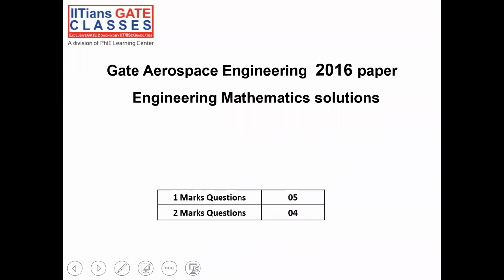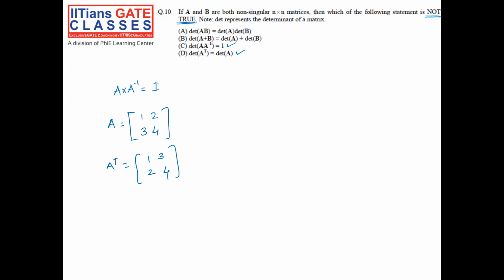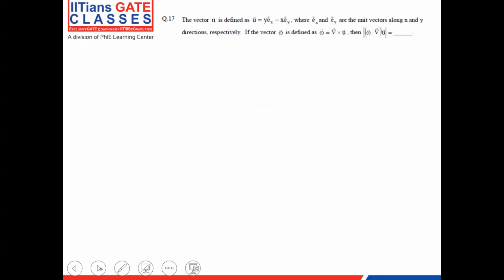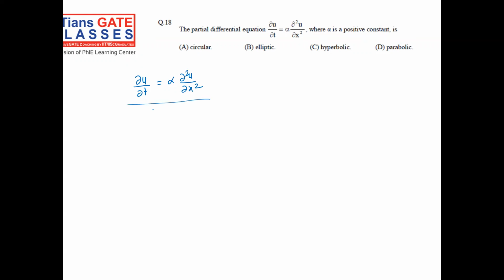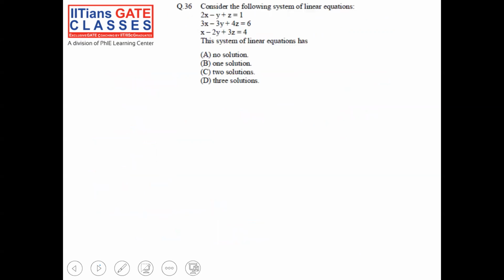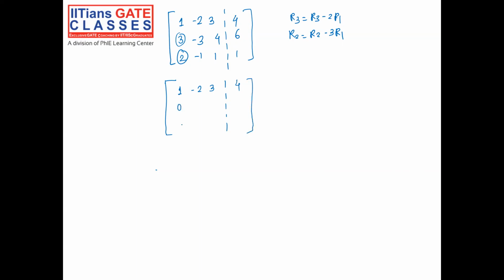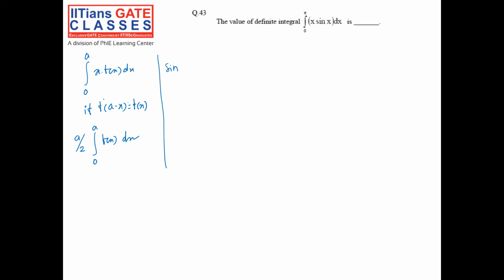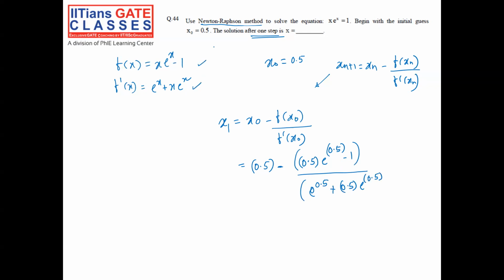2016 Question Paper Solution | Engineering Mathematics | GATE AE Online Coaching | GATE AE Lectures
✅Salient Features
Regards,
Team IGC

🏆 GATE Result 🏆